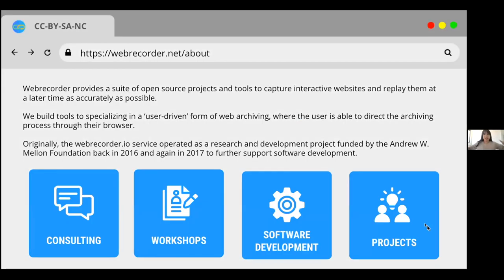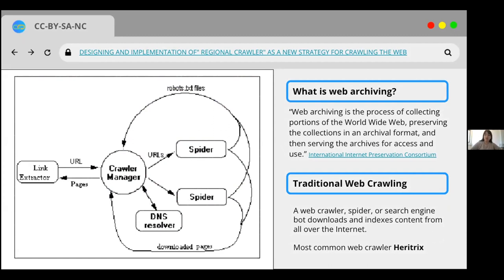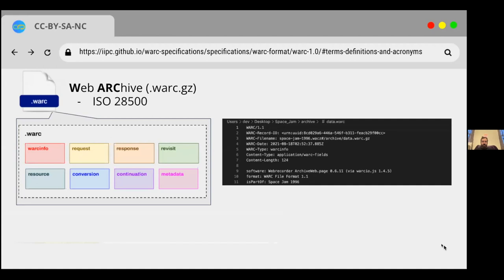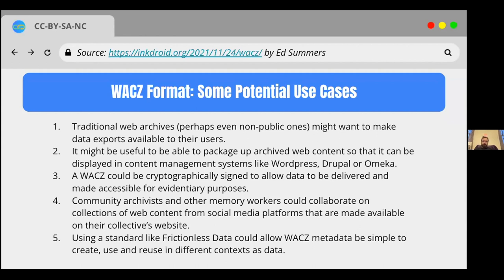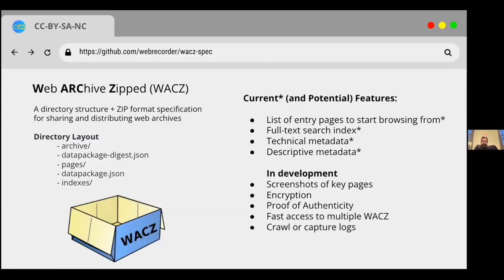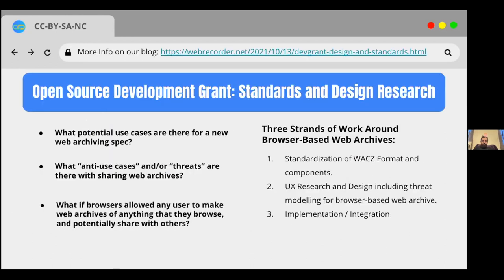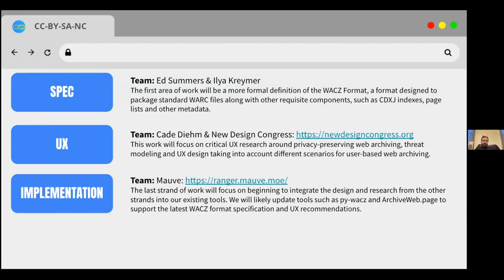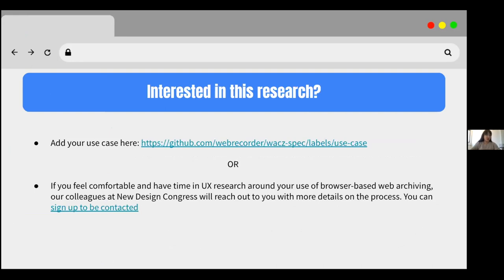No Time To Wait - S05E07- WACZ: Web Archive Zipped! - Ilya Kreymer, Ed Summers, Lorena Ramírez-López